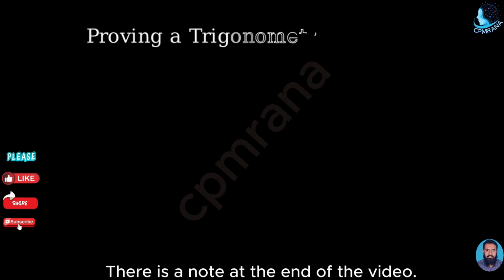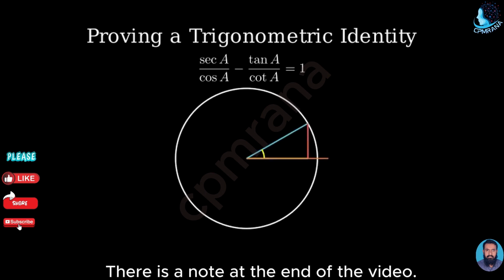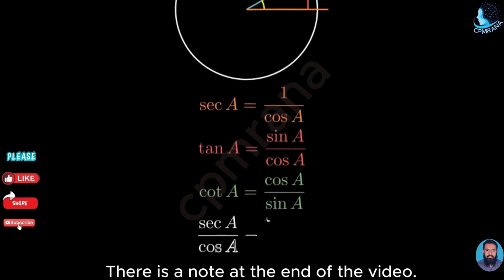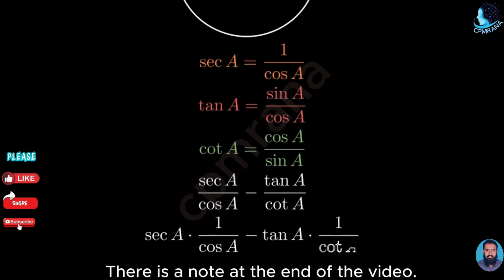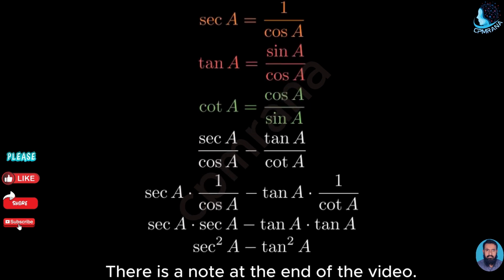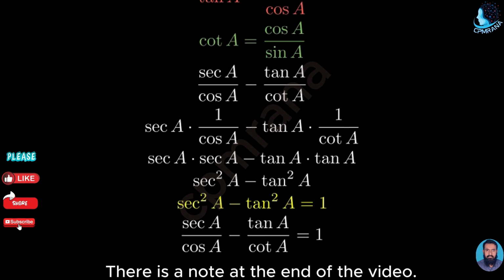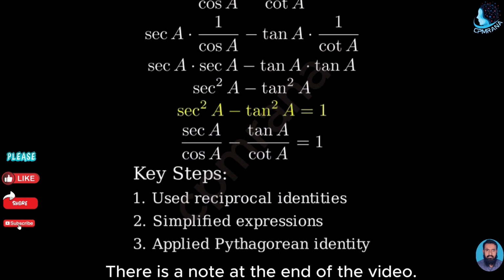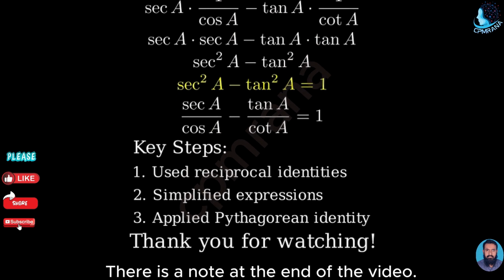Step-by-Step Proof of a Trigonometric Identity: Simplifying (sec⁡A)/(cos⁡A)-(tan⁡A)/(cot⁡A)=1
Question:
Prove that
(sec⁡A)/(cos⁡A)-(tan⁡A)/(cot⁡A)=1

Description:
Dive into the world of trigonometry with this detailed video that walks you through the step-by-step proof of the identity (sec⁡A)/(cos⁡A)-(tan⁡A)/(cot⁡A)=1. In this tutorial, we break down each mathematical step, accompanied by clear explanations and voiceovers, to help you understand the use of reciprocal and Pythagorean identities. Perfect for students and math enthusiasts looking to enhance their understanding of trigonometric proofs.